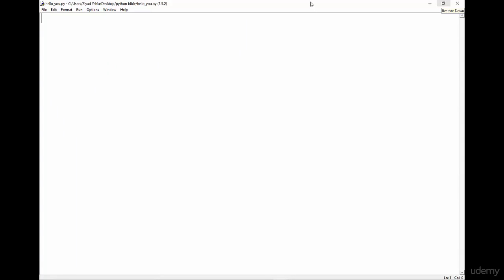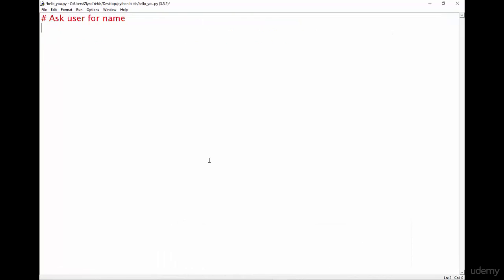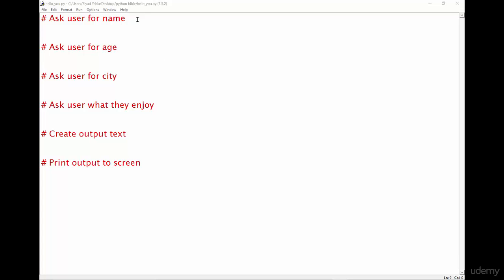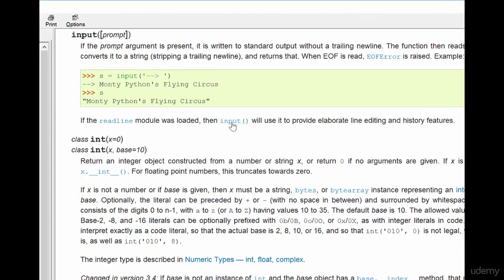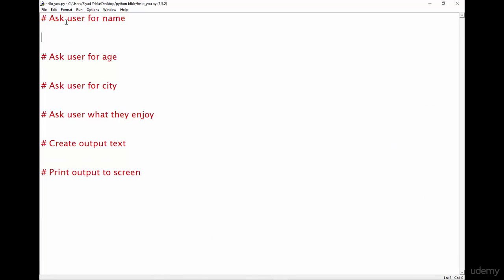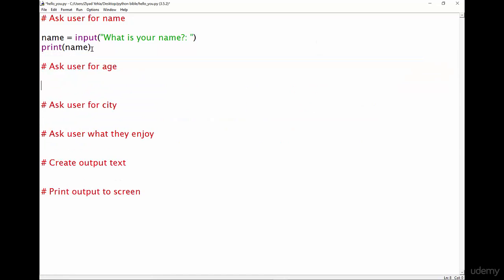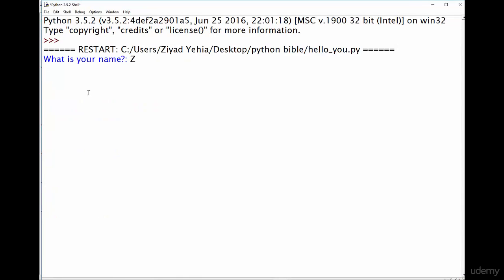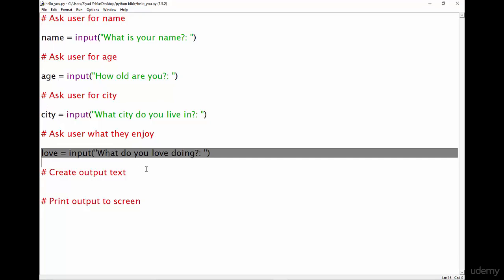PROJECT 2 Hello You! - Part 2 - Collecting Data